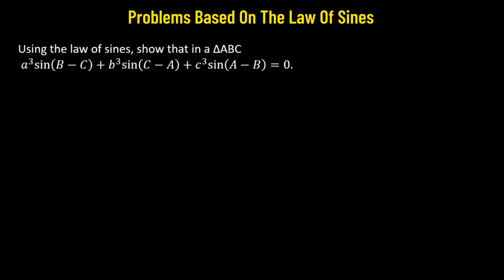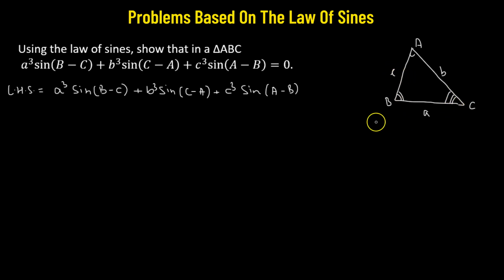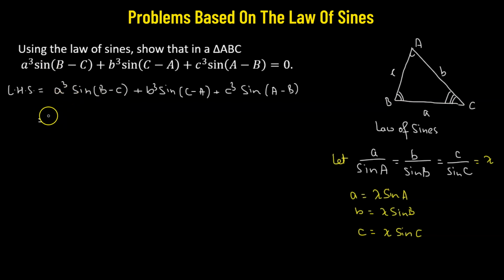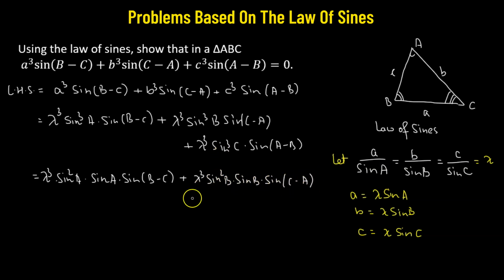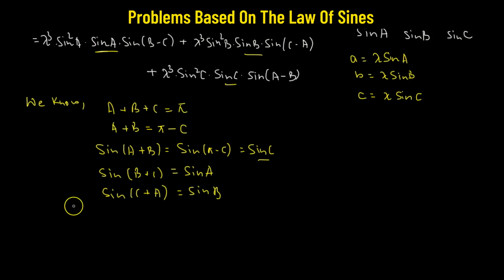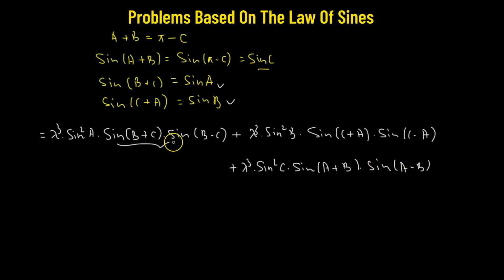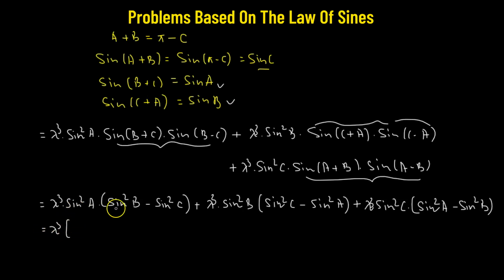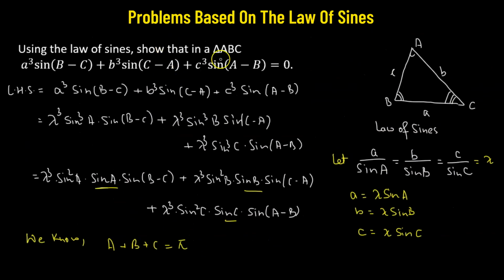3 | Trigonometry | Law Of Sines - Worked Out Problem